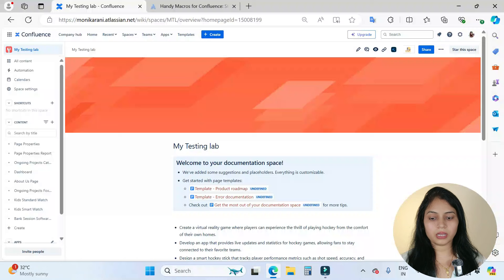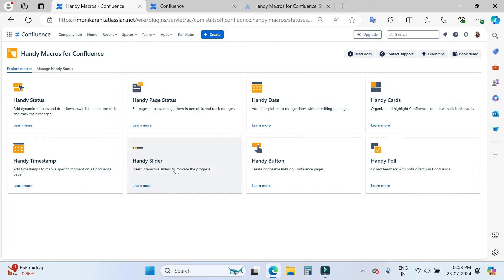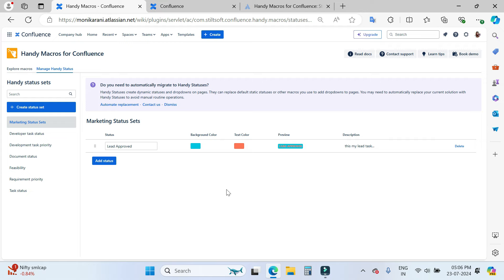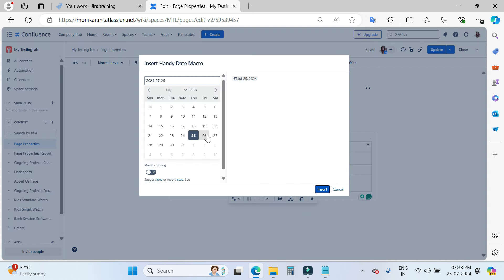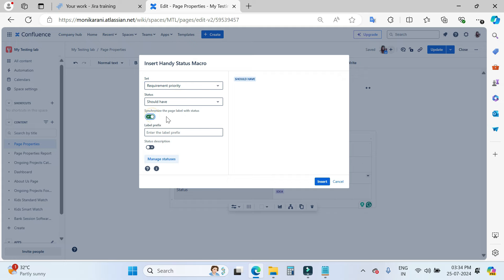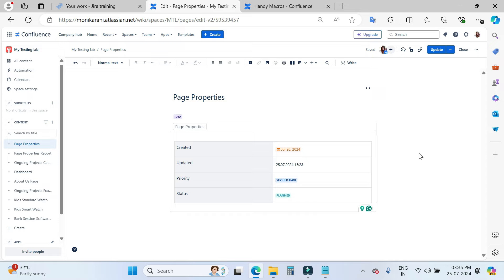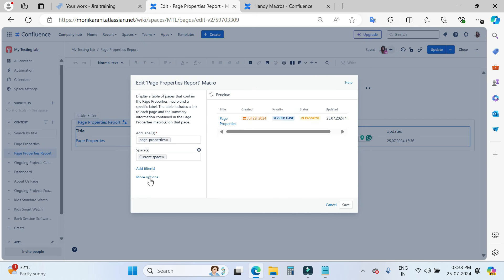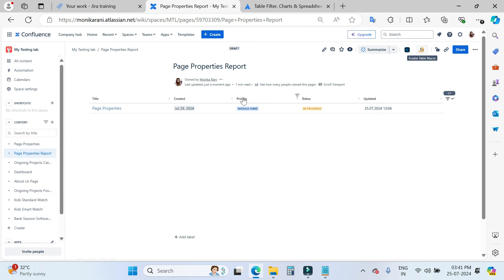Status Management in Confluence Using Handy Macros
You can manage your confluence status using handy macros. Handy Macros for Confluence provides a powerful set of macros for creating interactive Confluence content.
Here are good resources to understand the use cases:
 In this video, you will learn how to use Handy Page Status, Handy Status, Handy Date, Handy Timestamp, and many more macros.
Moments:
Introduction to Handy Macros for Confluence: 0:00
Installation: 0:57
Creating Status Sets: 2:03
How to use handy date, handy status, and handy timestamps:  3:22
Change Handy date, status on view only mode: 6:08
How to Use Handy Status Page Macro: 8:20
Page Status Report: 9:46
Create Dashboard using Macros for Better Status Tracking: 11:07